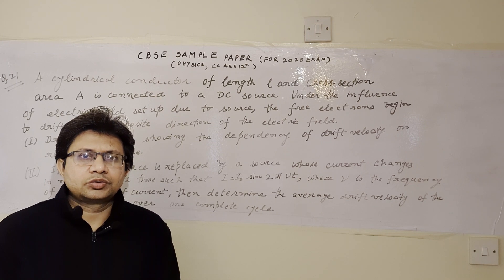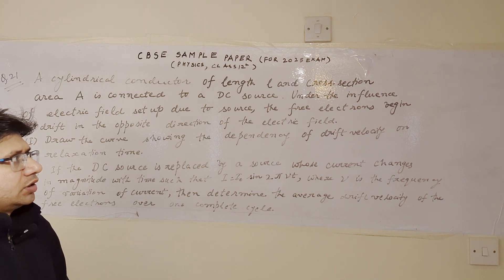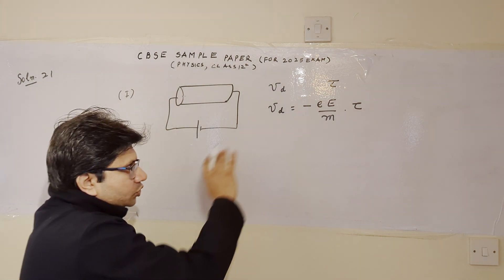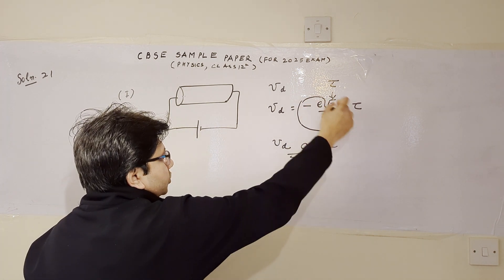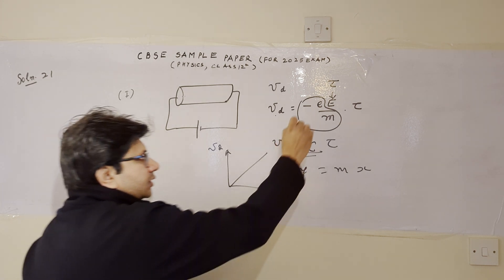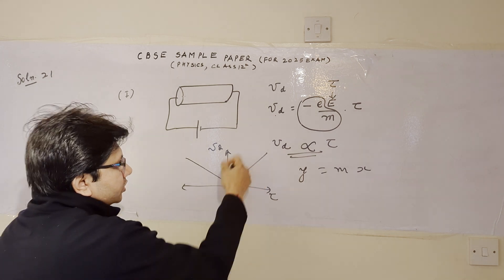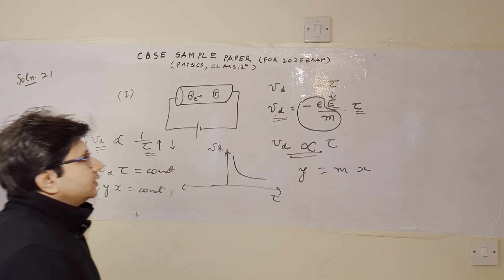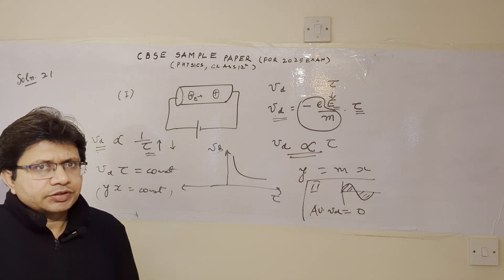A cylindrical conductor of length l and cross section area A is connected...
Drift velocity and relaxation time